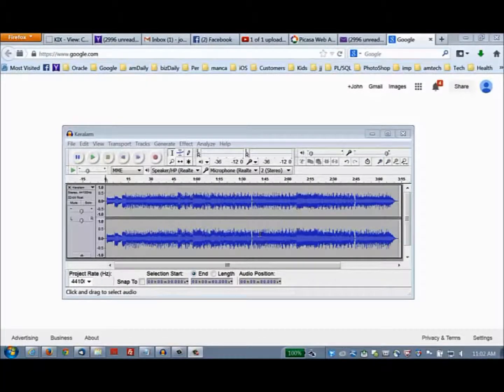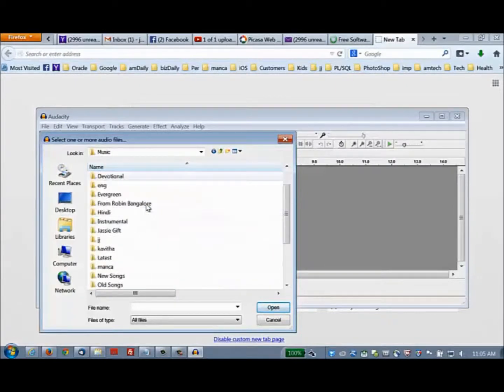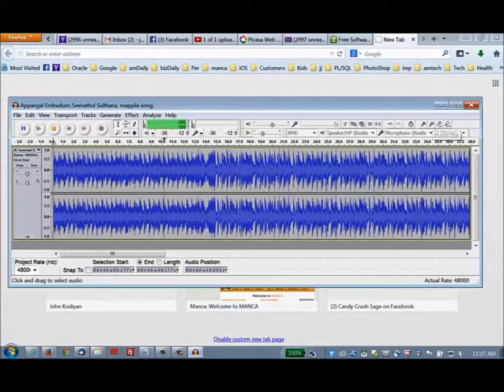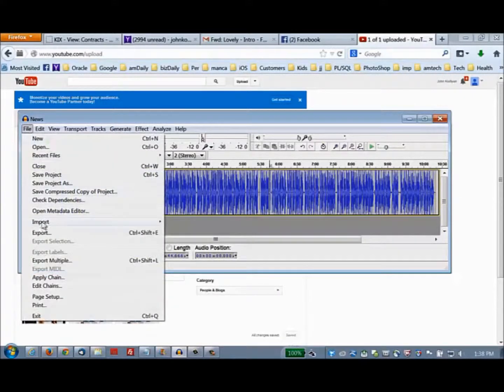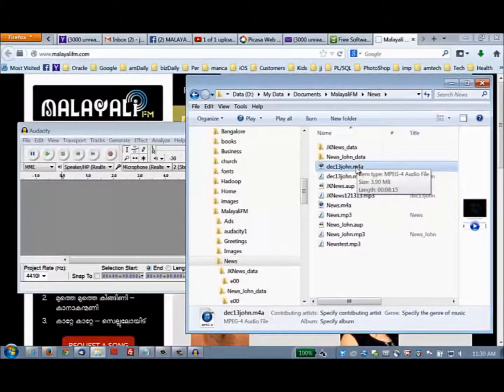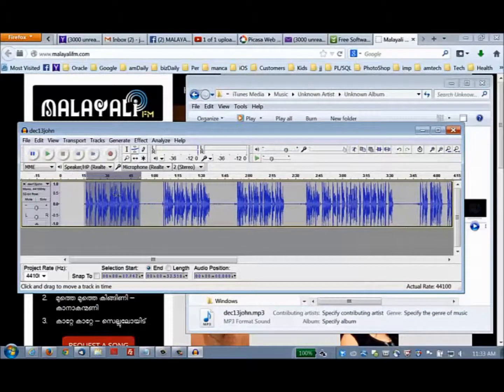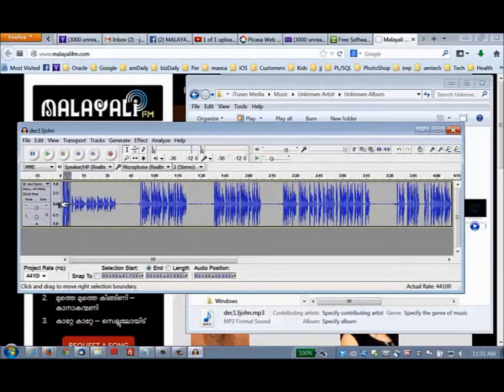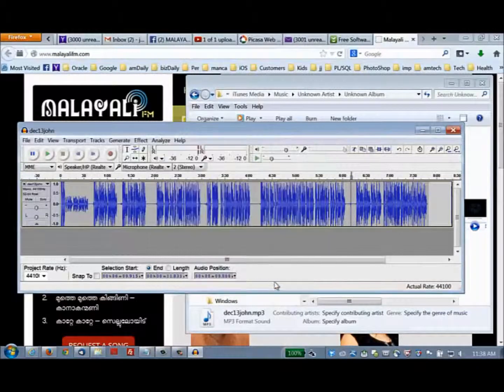Editing MP3 files using audacity